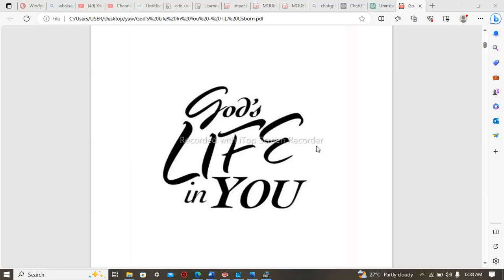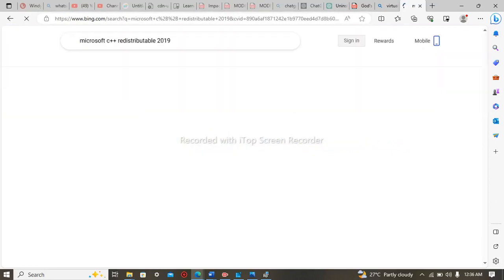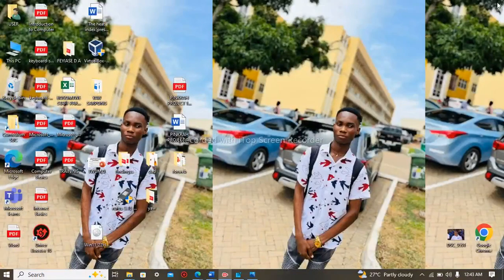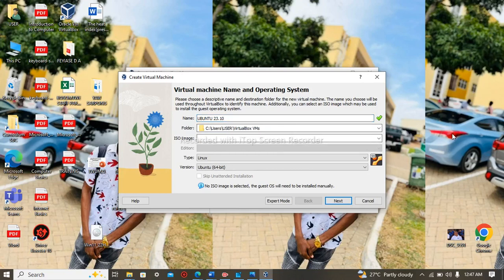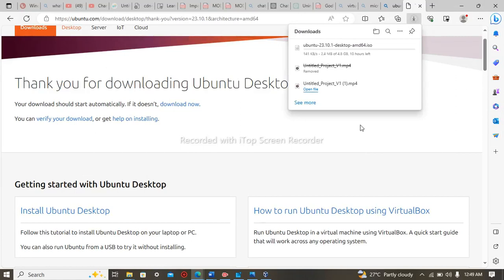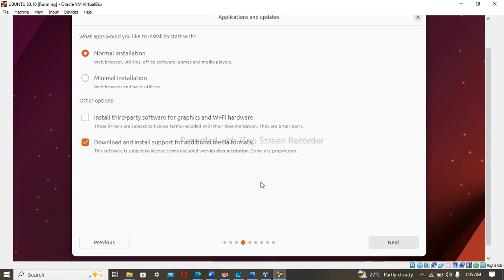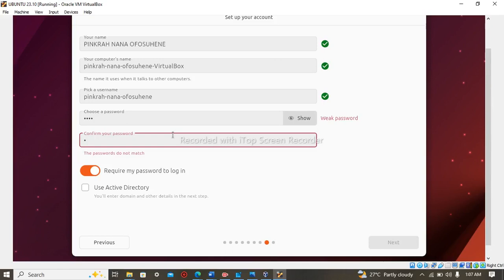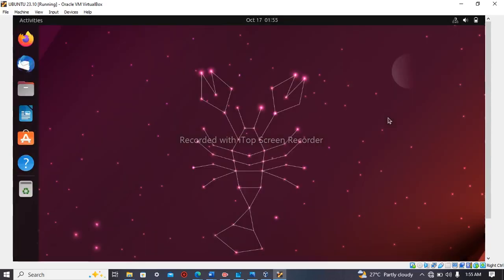How to Install Ubuntu on VirtualBox - A Beginner's Guide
Ready to explore the world of Ubuntu Linux without altering your existing operating system? You've come to the right place! In this easy-to-follow tutorial, we'll show you how to install Ubuntu on VirtualBox, step by step.

Whether you're new to virtualization or a seasoned pro, we've got you covered in this comprehensive guide. Here's what you can expect:

Downloading Ubuntu: We'll begin by showing you where to download the latest Ubuntu ISO image. We'll guide you through the process of selecting the right version and edition for your needs.

Setting Up VirtualBox: If you're new to VirtualBox, don't worry – we'll walk you through the installation process and provide a quick overview of its essential features.

Creating a New Virtual Machine: Learn how to configure a new virtual machine in VirtualBox, setting the right specifications for your Ubuntu installation.

Installing Ubuntu: Follow along as we boot the virtual machine from the Ubuntu ISO and take you through the installation process. We'll provide tips and explanations at each step.

Guest Additions: Discover how to install VirtualBox Guest Additions to enhance your Ubuntu virtual machine's performance and usability.

Basic Configuration: We'll cover essential post-installation tasks such as setting up your user account, configuring the network, and updating your system.

By the end of this tutorial, you'll have a fully functional Ubuntu virtual machine up and running on your system. Whether you're interested in learning Linux, testing software, or running Ubuntu for any other reason, this guide will get you started.

Don't forget to give this video a thumbs up if you found it helpful, subscribe to our channel for more tech tutorials, and ring the notification bell to stay updated with our latest content. If you have questions or need assistance, drop them in the comments section below – we're here to help you on your Ubuntu journey!Ready to explore the world of Ubuntu Linux without altering your existing operating system? You've come to the right place! In this easy-to-follow tutorial, we'll show you how to install Ubuntu on VirtualBox, step by step.

Don't forget to give this video a thumbs up if you found it helpful, subscribe to our channel for more tech tutorials, and ring the notification bell to stay updated with our latest content. If you have questions or need assistance, drop them in the comments section below – we're here to help you on your Ubuntu journey!